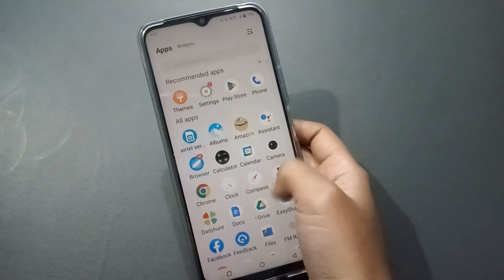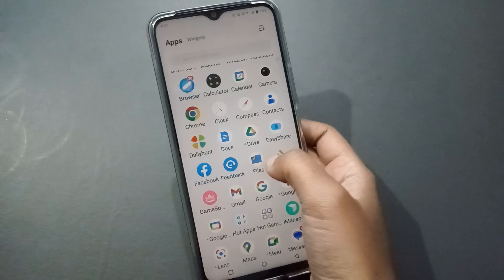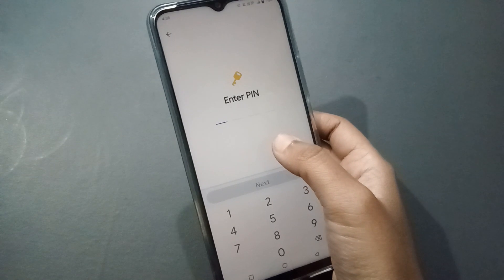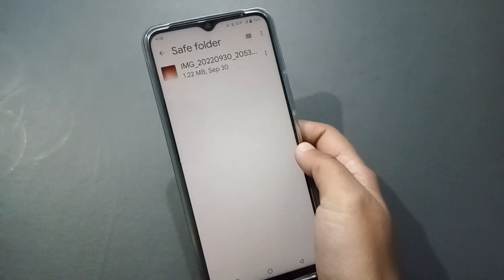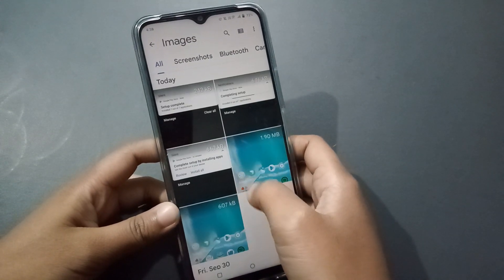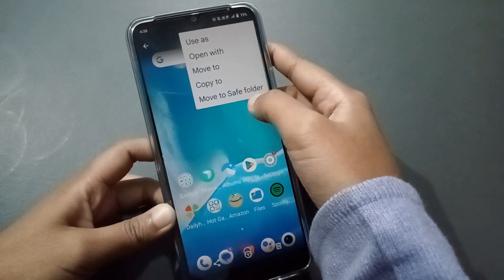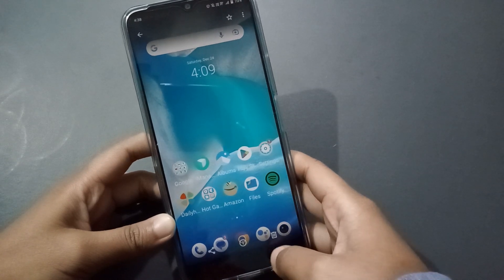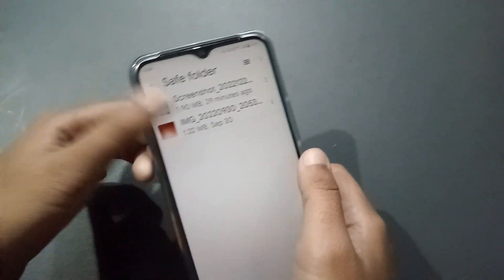Vivo v11 hide photo and video, how to hide photos and videos in vivo v11